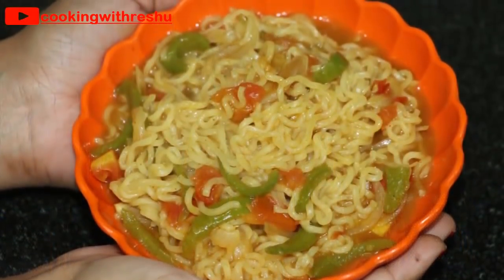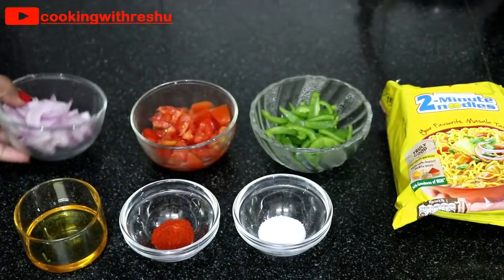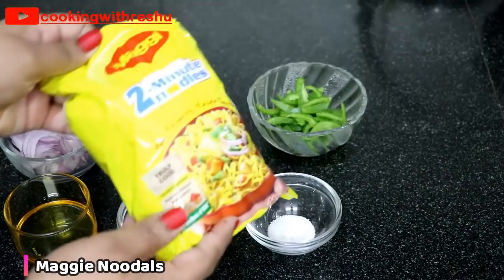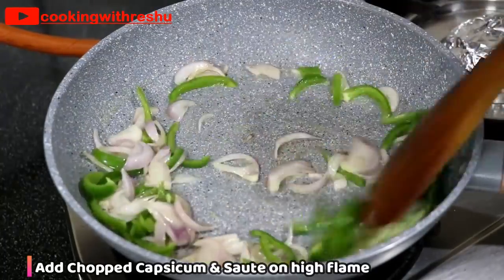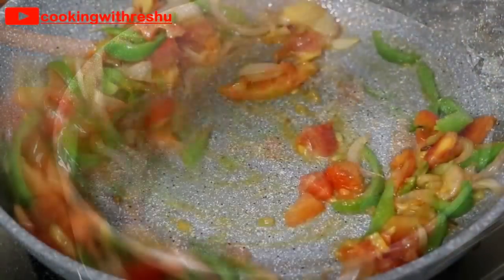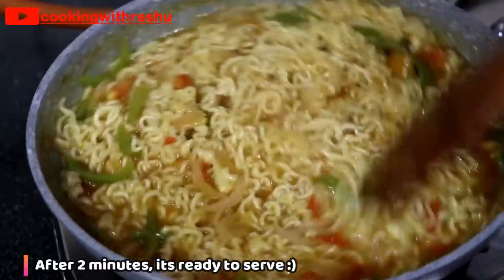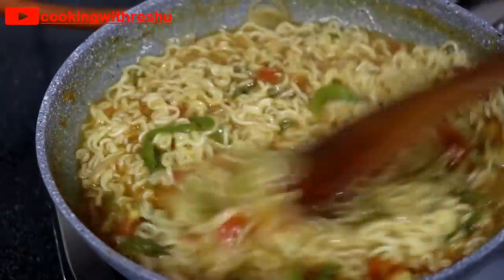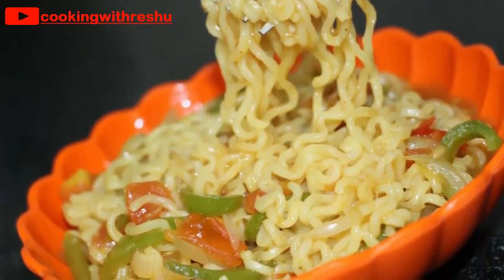मसाला मैगी बनाने का आसान तरीका | Street Style Masala Maggie | How to make masala maggie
Hello Friends, Today i am sharing a street style masala maggie recipe with you , its very simple to make and very less ingredients are needed to make this masala maggie at home.
Street style masala maggie ( How to make masala maggie )

Ingredients :-

Maggie packet of two maggie noodals bar

Reshu